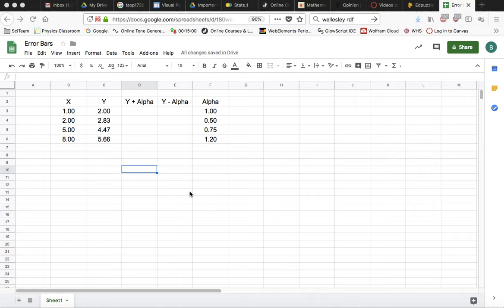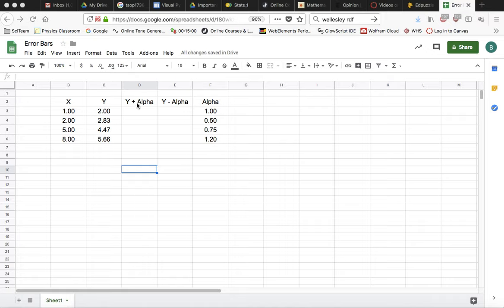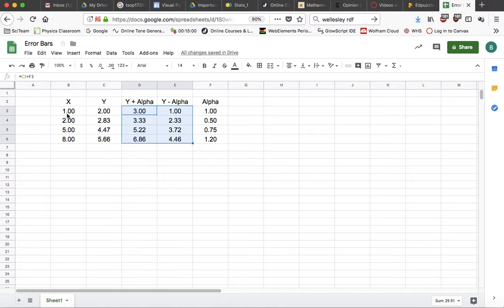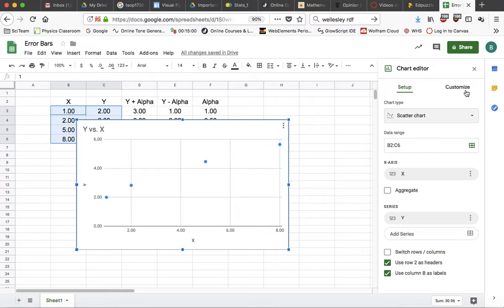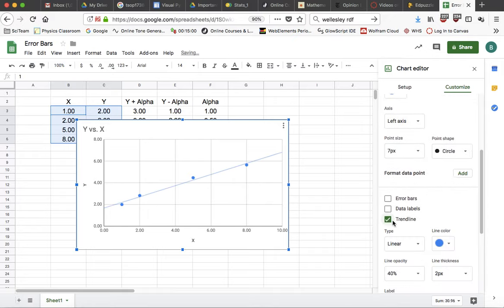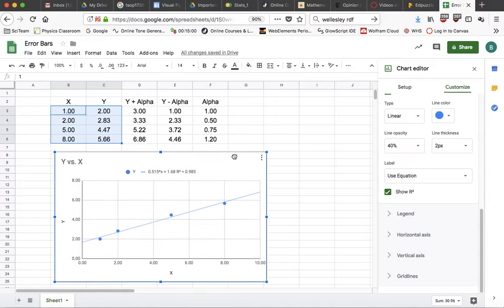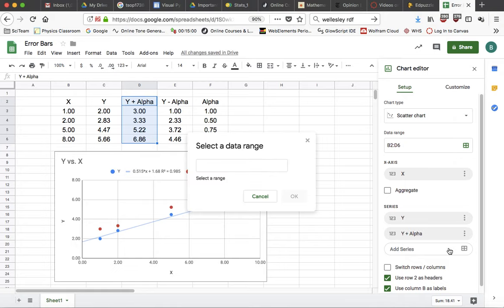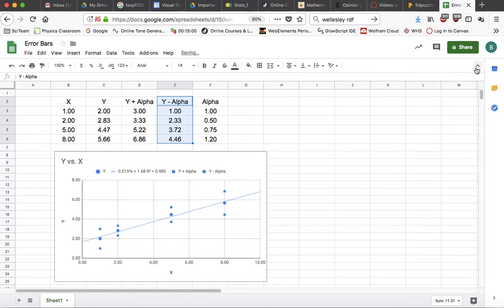ErrorBar Google Sheet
Graphs with Error bars on Google Sheets